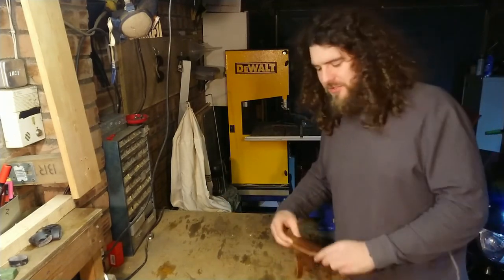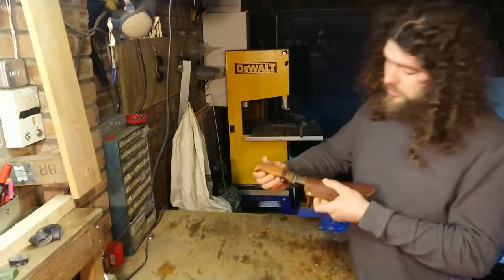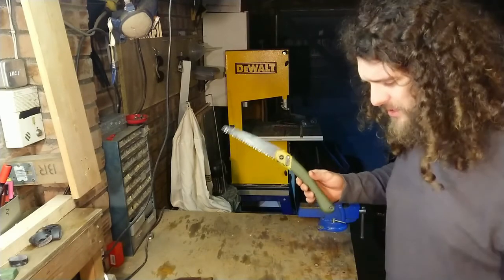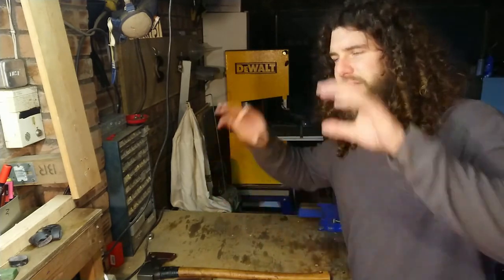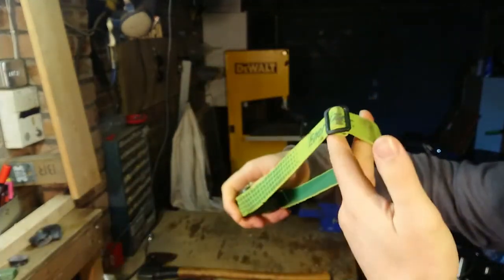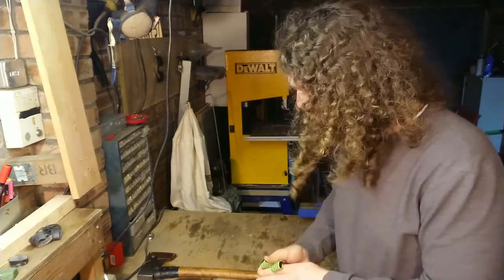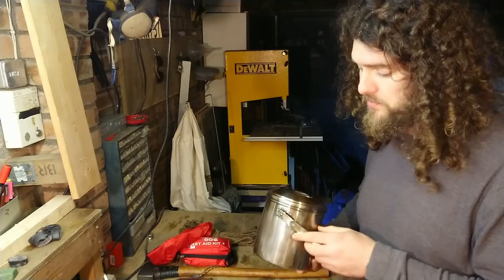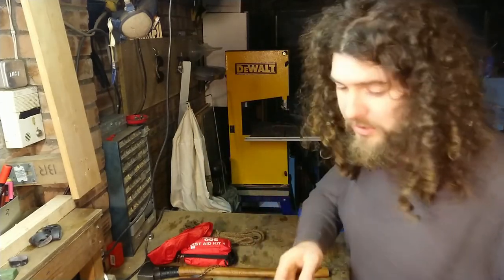Essential Bushcraft Kit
A slightly different list trying to include some overnight gear and other handy things you don't often see people talking about.